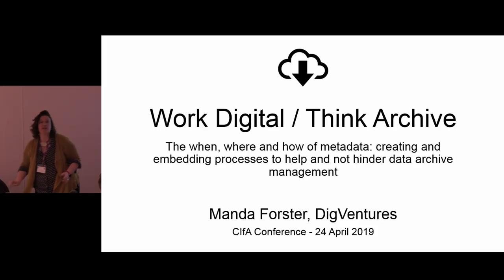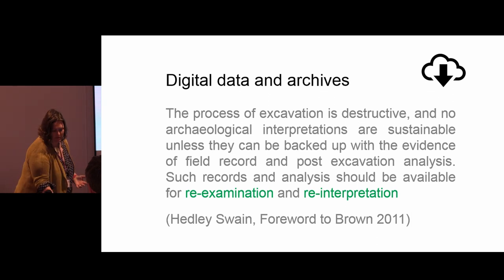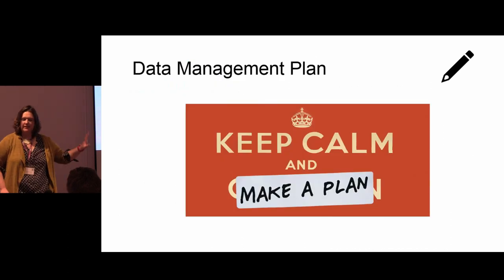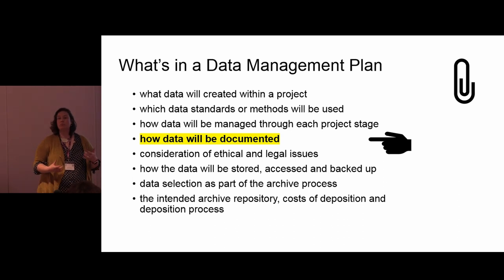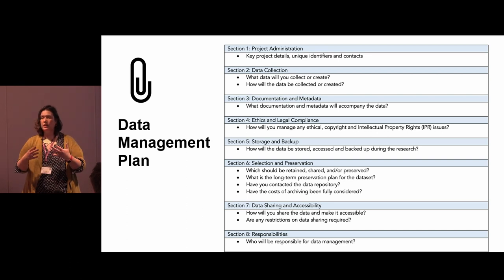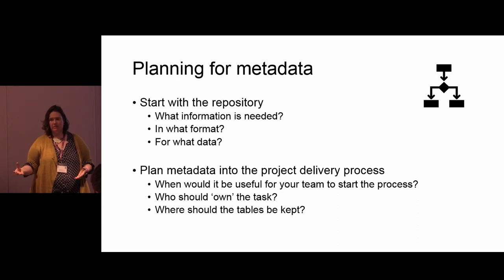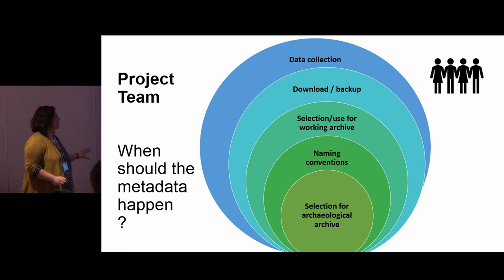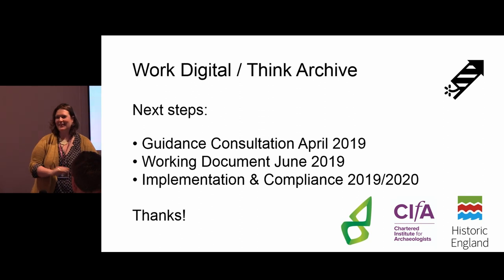Work Digital / Think Archive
Manda Forster (Dig Ventures)

CIfA Leeds 2019 Metadata Edit-a-thon